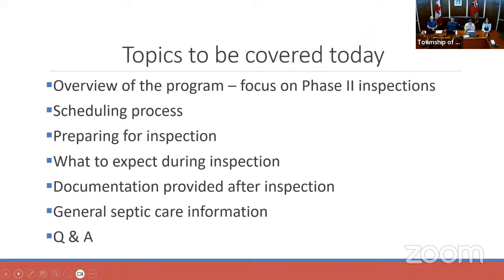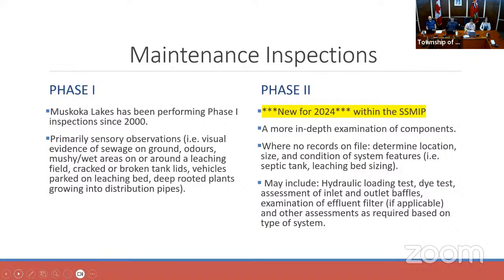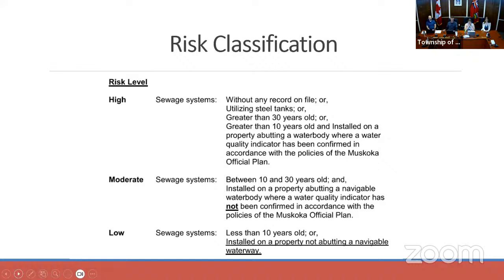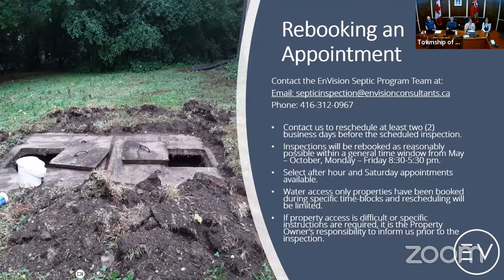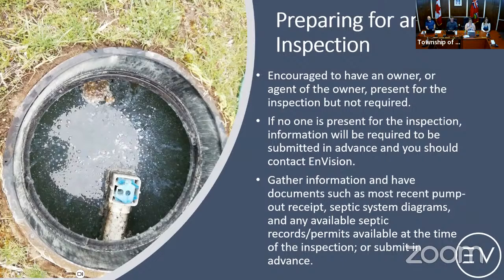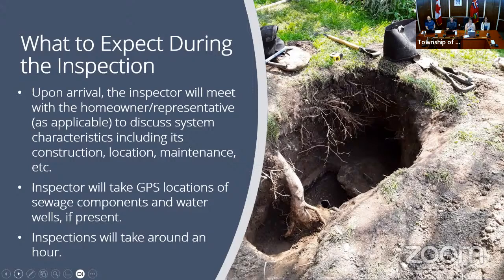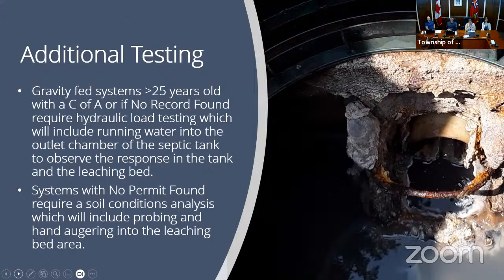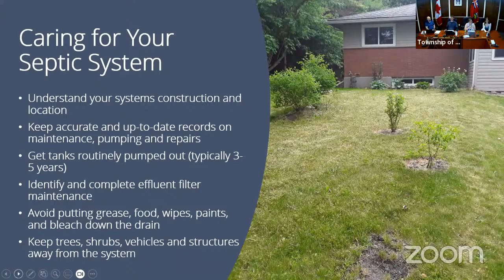Sewage System Maintenance Inspection Program Information Session